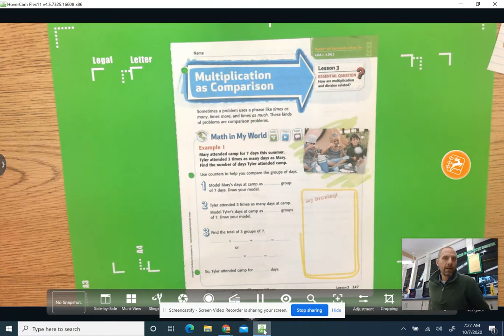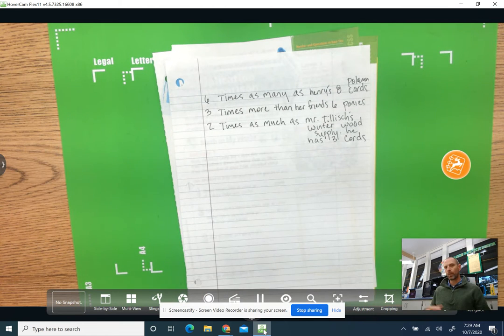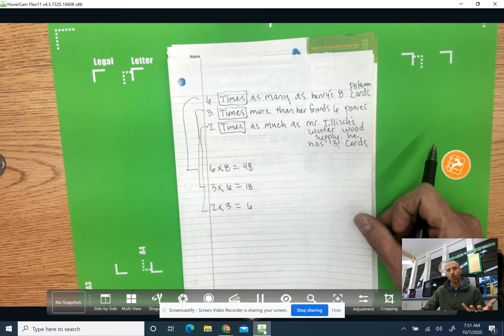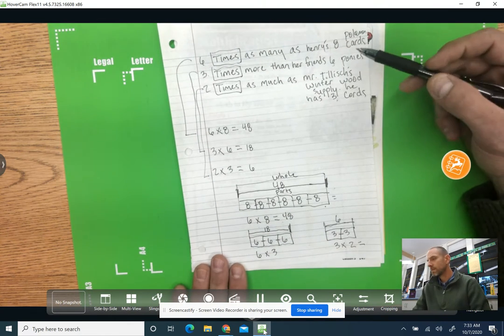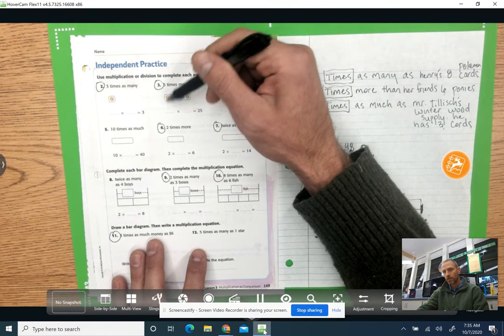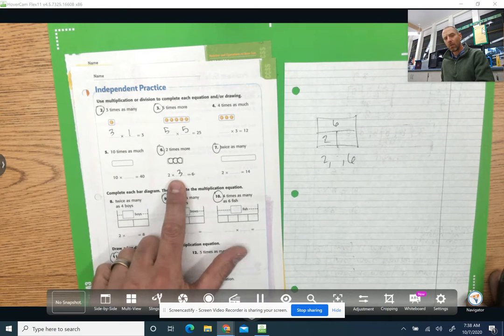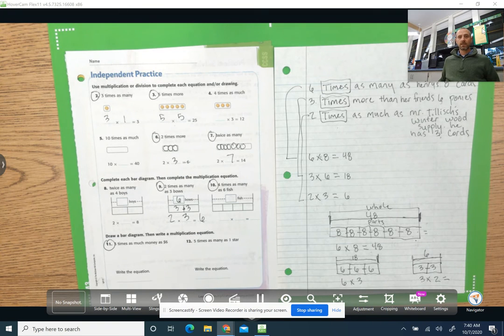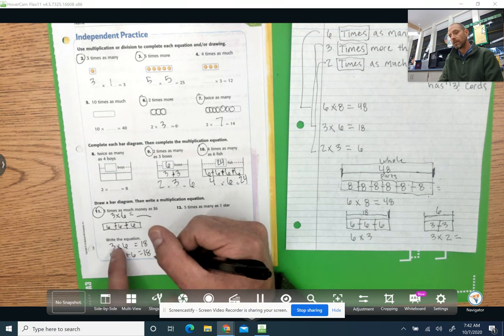Chapter 3 Lesson: Multiplication as Comparison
Check this tutorial out to get help with the language of multiplication in word problems.